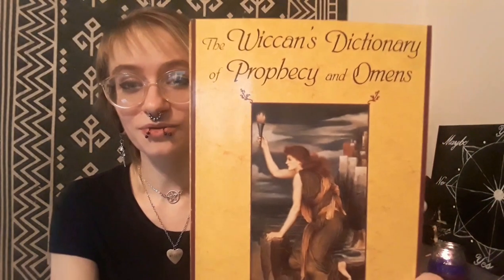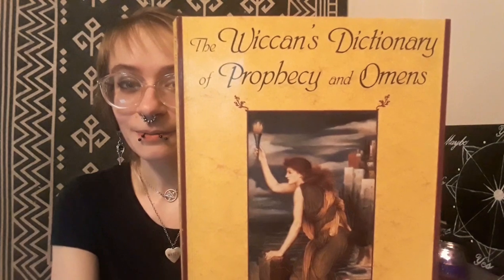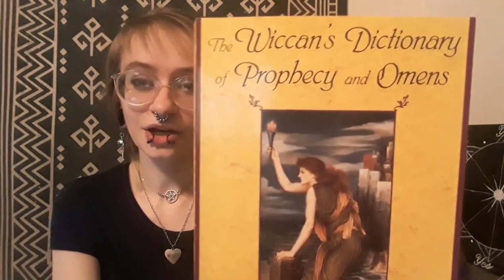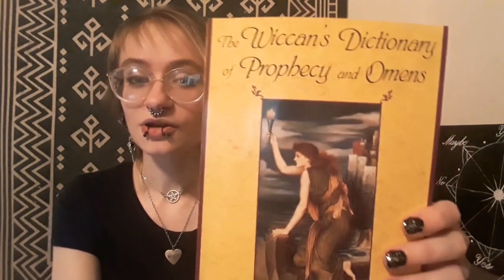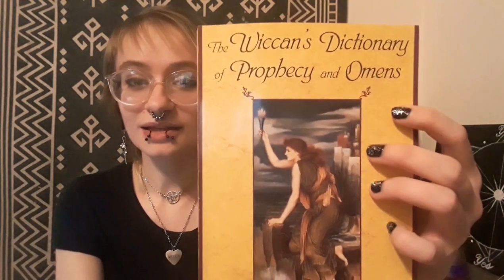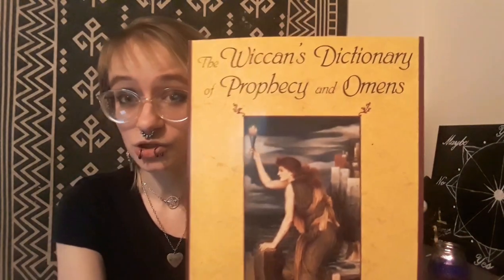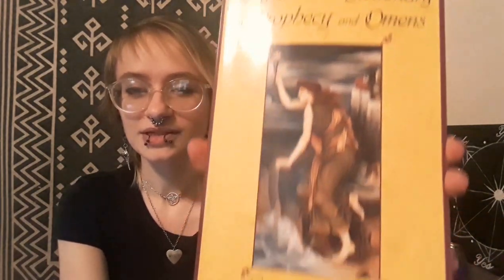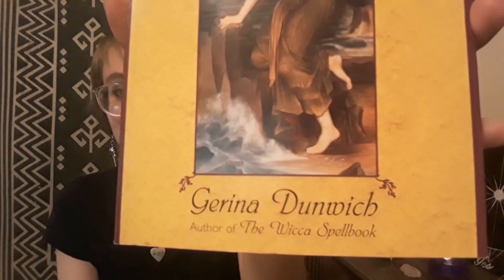Different methods of Divination🔮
This video is all about the different ways of divination. Ranging from the ancient ways of divining to more modern techniques.

×FOLLOW ME ON W&P AMINO- BLACKMOONCOVEN×